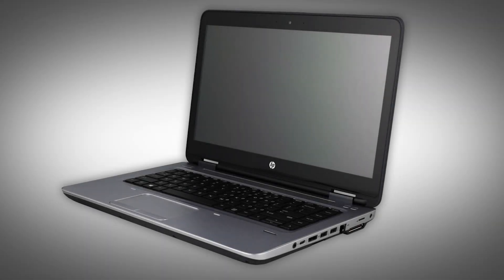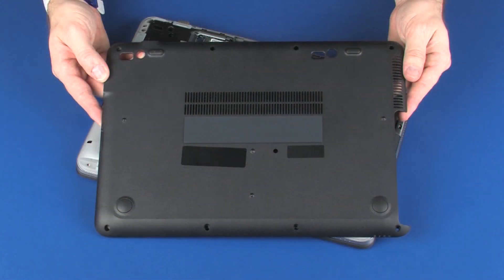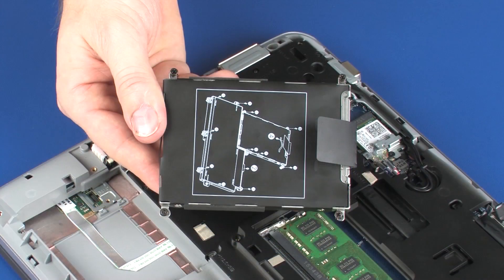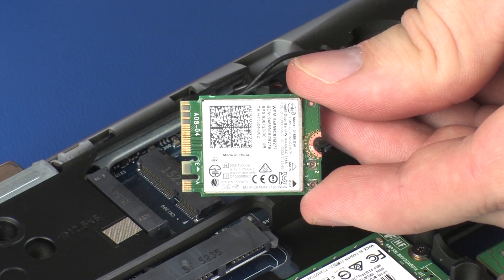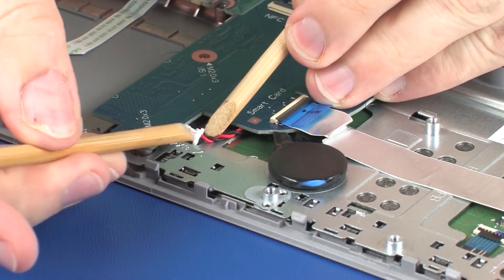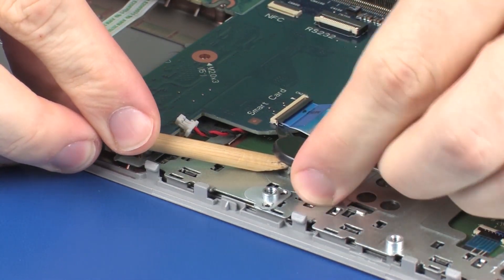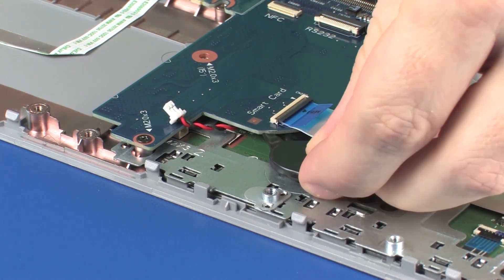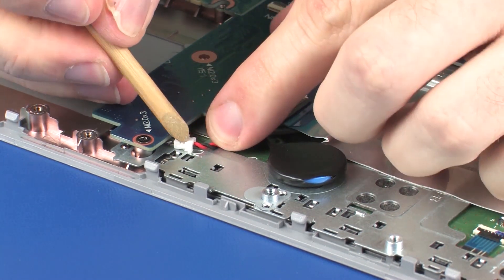Replace the Real Time Clock (RTC) Battery | HP Probook 640 and 645 G2 Notebooks | HP Support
Learn how to remove and replace the real time clock (RTC) battery on HP Probook 640 and 645 G2 notebooks.